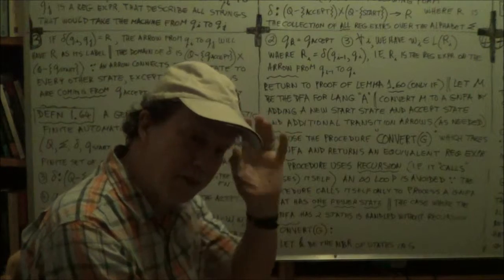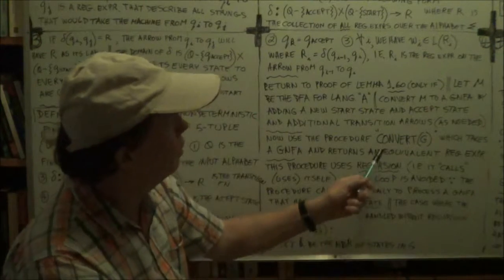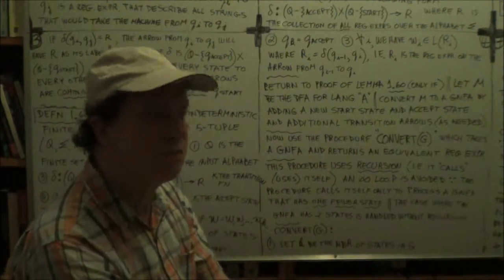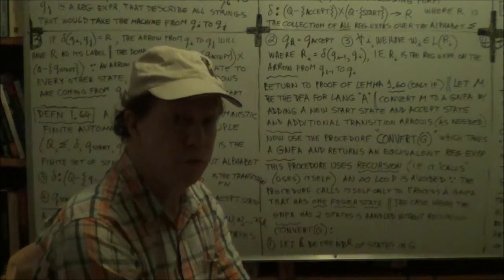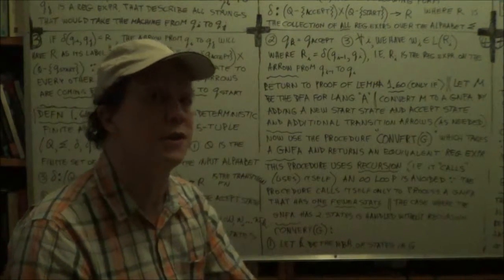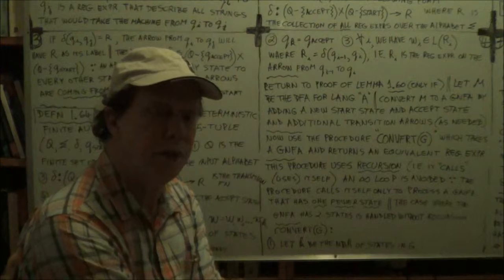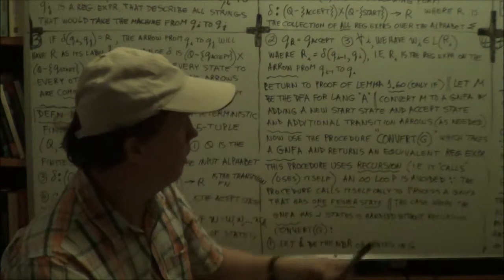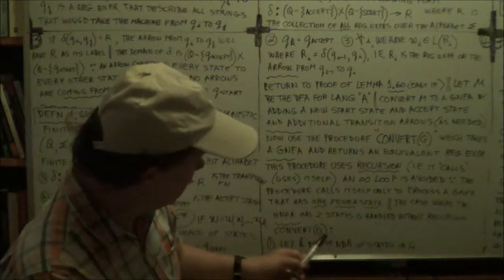deGarisMPC ThComp1tt 3of3 Sen,M1,Sipser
Theory of Computation (Sen, M1, Sipser) Lect. 1tt ("Reg.Languages"), Part 3 of 3